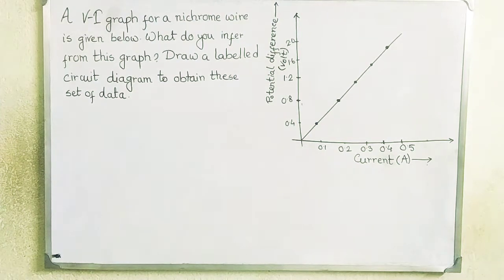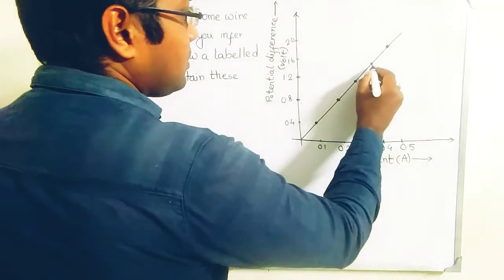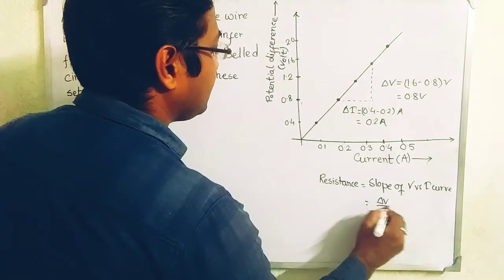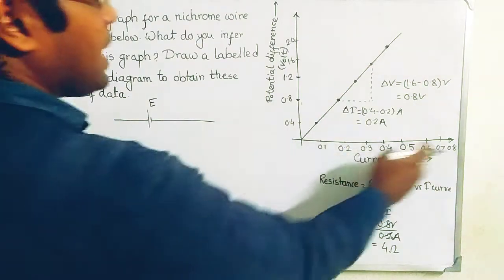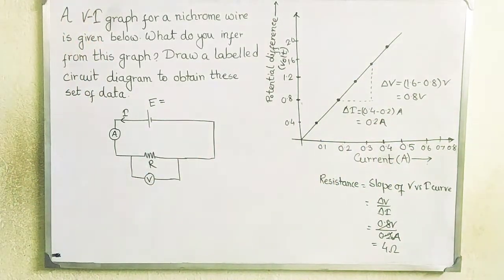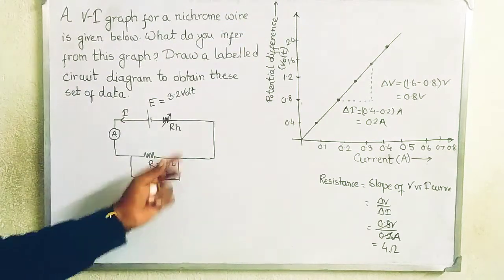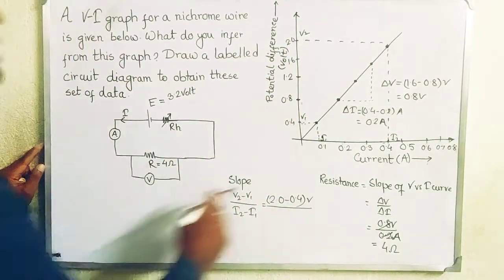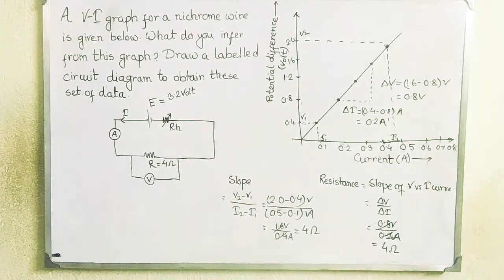A V-I graph of a nichrome wire is shown. Draw the circuit diagram from the set of data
INCUBATION ACADEMY
A friend of yours for cleansing your fear about the Physics
from the root cause if you shares the same enthusiasm.